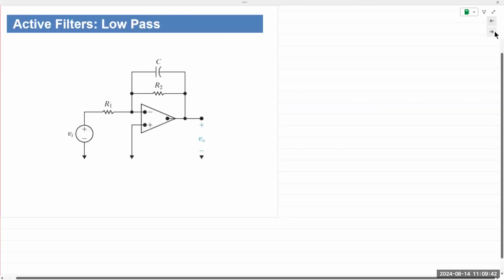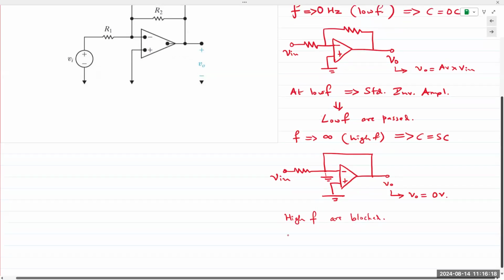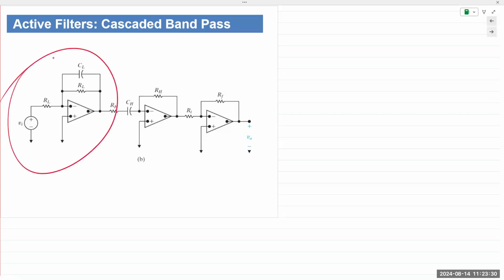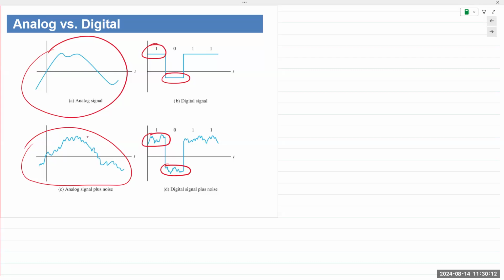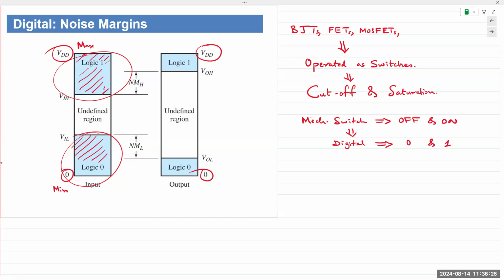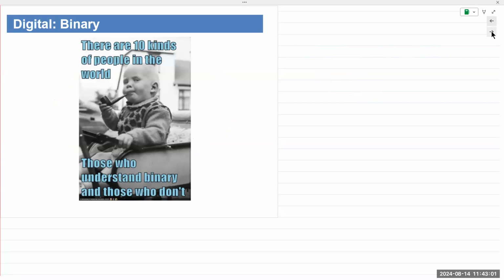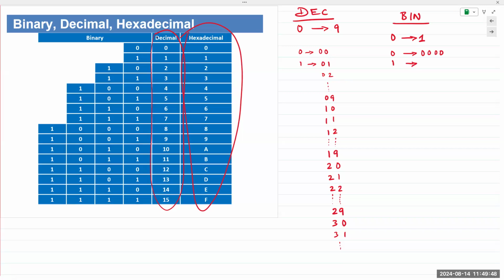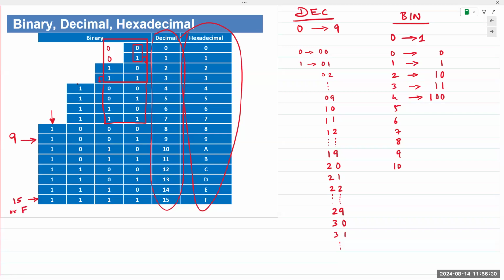EE 321-01 - Lec 16 - 2024_08_14 - Ch. 4 (Logic)